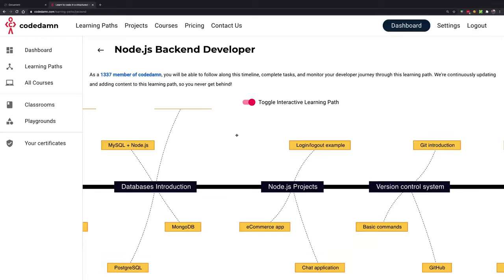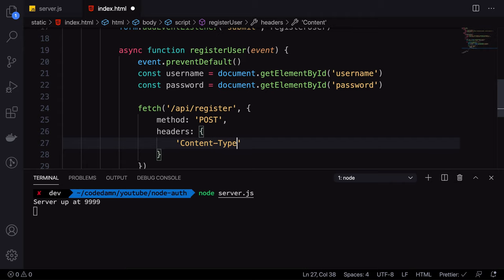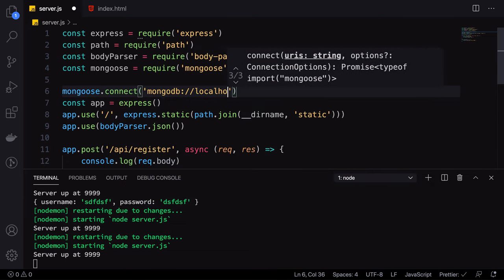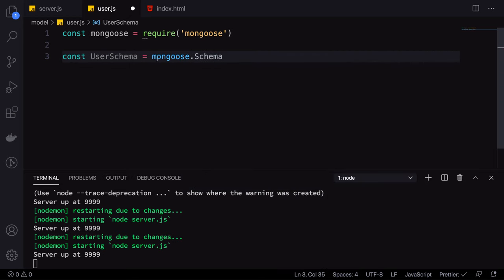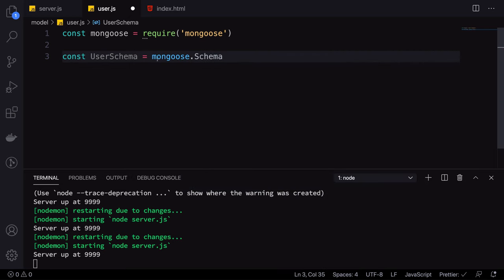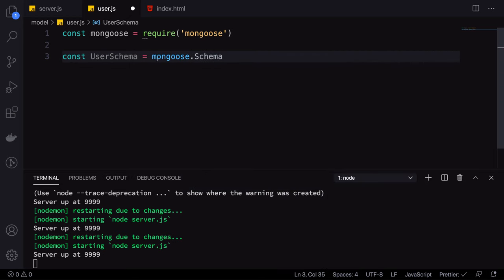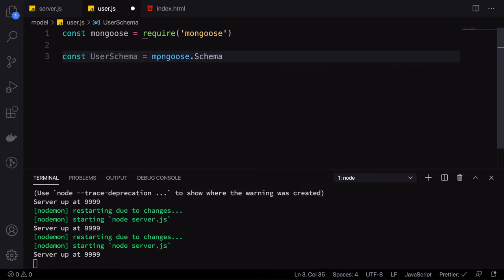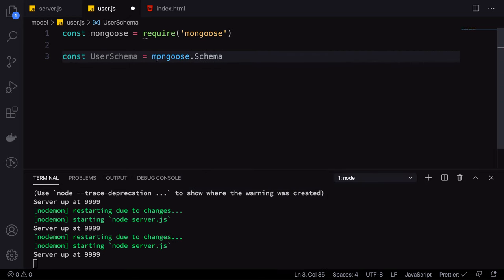Node.js Register and Login Tutorial | Work with MongoDB, JWT and Node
Node.js, MongoDB, and JWT are popular choices for creating username and password based authentication websites. In this video, we will see the proper way to set up a username password login, registration, and password change with Node.js + MongoDB + JWT technology.

Timestamps
00:00 Introduction
00:59 Creating Register Form
08:14 Getting Data On Server
15:36 Register User
26:19 Creating User
29:36 Duplicate Records
35:41 JWT Introduction
44:13 JWT Login
54:05 Change Password
01:05:38 Where To Go Next